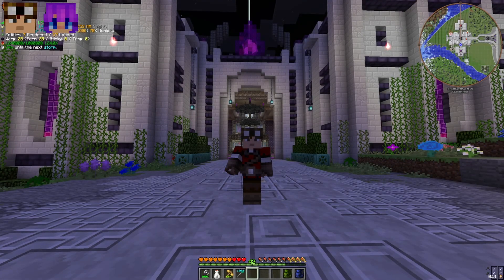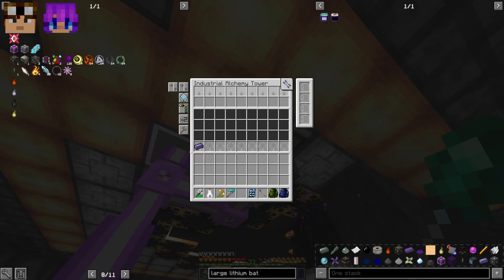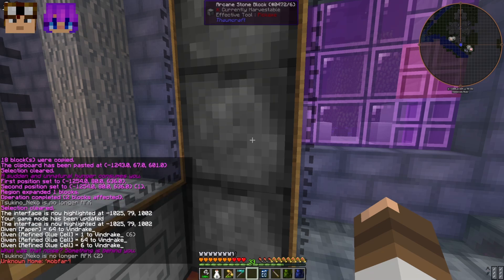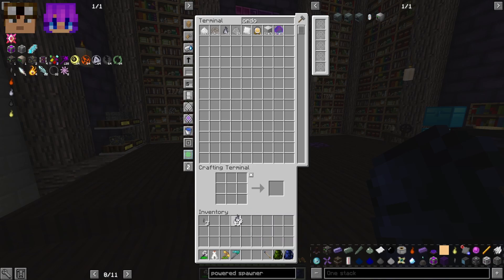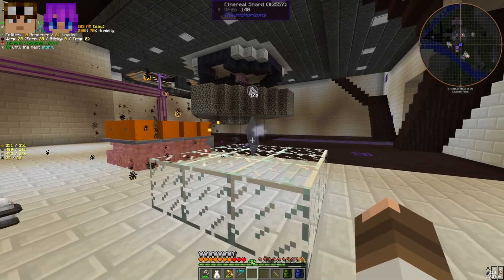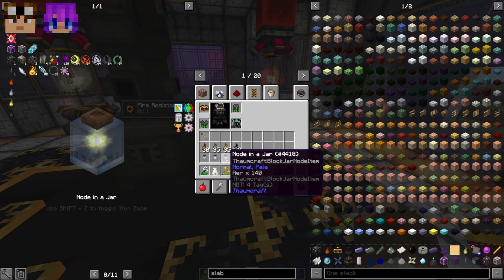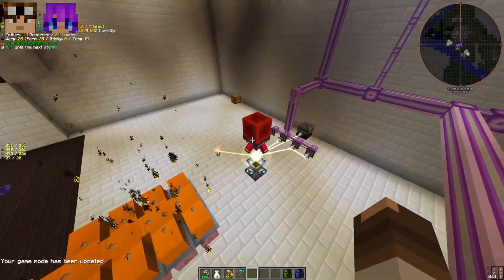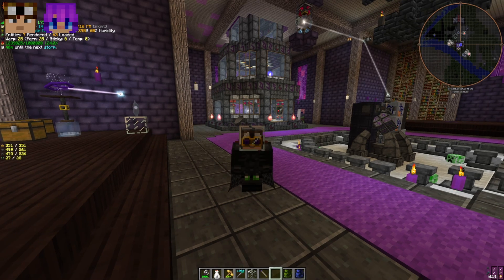Showcasing the Industrial Alchemy Tower from Twist Space in GTNH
This is a tutorial on how to speed up the Industrial Alchemy Tower from the separate addon Twist Space in Gregtech: New Horizons. The most common problem is that the machine works too slowly, so we'll show you how to add the correct nodes inside to get it running at FULL SPEED!

00:00 Intro
00:29 Assembling the Multi
02:48 It's too Slow! Let's Fix That
03:16 Ethereal Essence & Wisp Farm
05:31 Making Precise Nodes out of Ethereal Shards
07:37 Jarring the Node & Stabilizing it
09:09 Specifications for the Perfect Nodes
09:39 It's SO FAST! Can we Parallelize?
11:19 Essentia Dynamo alternative method

Cat & Vin stream every Mon-Thurs at 1PM EST on Twitch, YouTube, and Kick. Come stop by and and say hi!